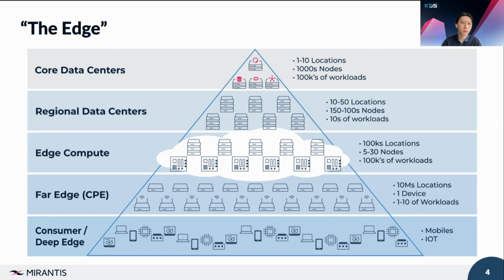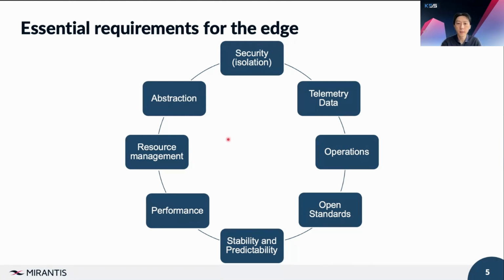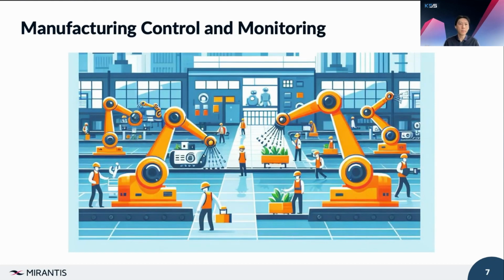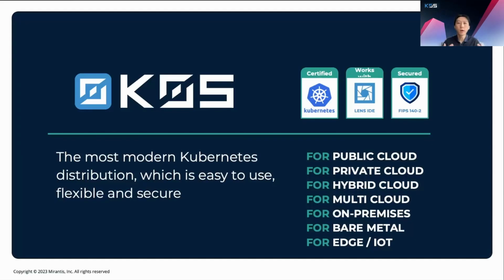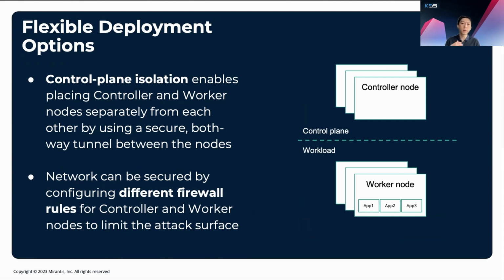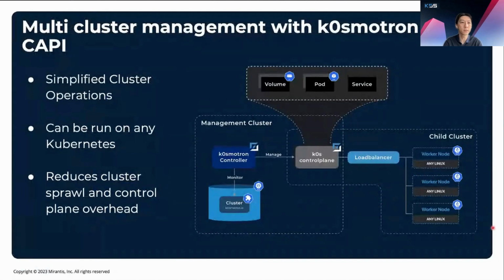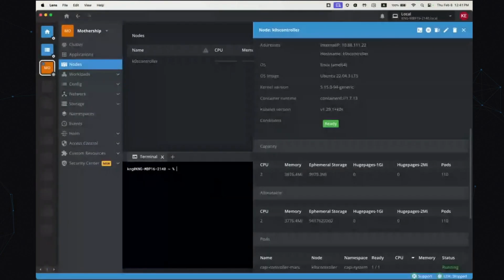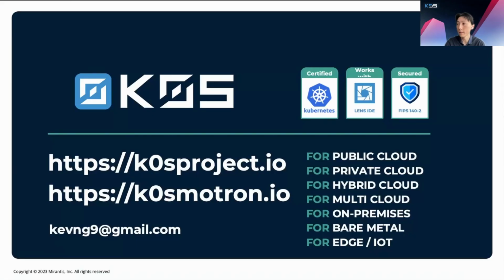Kubernetes-Native Solutions for Modern Edge and IoT Use Cases with Open Source k0s + k0smotron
Containers and Kubernetes provide a powerful, standards-based toolkit, rooted in open source, for delivering and running applications at the Edge, as well as centrally managing large-scale distributed infrastructure with grace, ease, and reliability. Many now agree that Kubernetes is the future for Edge and IoT, but understanding the containers/Kubernetes stack in relation to these unique use cases can be a formidable challenge.

In this webinar, Mirantis Solution Architect Kevin Ng will discuss some of the major categories of Edge use cases, enumerate their technical challenges, and describe how Mirantis and our customers are building out a new generation of Kubernetes-native solutions to bring fluency and simplicity to Edge and IoT operations.

We will focus on k0s – the CNCF-validated open source single binary Kubernetes distribution – and its growing set of Kubernetes operators: including k0smotron (for centralized, declarative Kubernetes control plane fleet management), open source Cluster API (for declarative cloud and bare metal infrastructure management), as well as Autopilot (a managed service connected to k0s), an operator enabling declarative configuration of automated, non-disruptive cluster updates across your environments.

Among the Edge scenarios discussed will be:
‣ Distributed retail and POS
‣ Manufacturing control and monitoring
‣ Scientific process management and monitoring
‣ Distributed telecommunications
‣ Specialized Kubernetes applications for remote field, military, and other scenarios

Kevin will detail how aspects of the k0s distro, like control plane/worker separation and encrypted/authenticated worker-to-control plane connectivity, meet Edge use-case requirements for efficiency and risk reduction. He’ll also provide a ‘deep’ demo of how all the Kubernetes-native parts work together. This includes simplifying the bootstrapping process for a secure, production-ready, multi-cluster Kubernetes system using k0s, and how easy managing remote workers at scale can be when leveraging k0smotron.

CHAPTERS
0:00 - Intro
0:32 - Learn K8s - free eBook
0:46 - About the presenter
1:04 - Defining "Edge" and its prerequisites
8:28 - Deep dive: Edge compute use cases
19:16 - Leverage lightweight Kubernetes with k0s
26:26 - Edge/IoT Deployment Example
27:47 - Control plane and multi-cluster management with k0smotron
31:01 - k0smotron + Cluster API = seamless deployment
32:28 - k0smotron Anywhere
32:51 - Live Demo: installing k0s + k0smotron in about 20 minutes
43:35 - Get started with k0s and k0smotron today!
44:25 - Outro